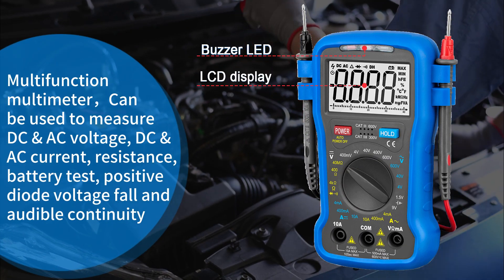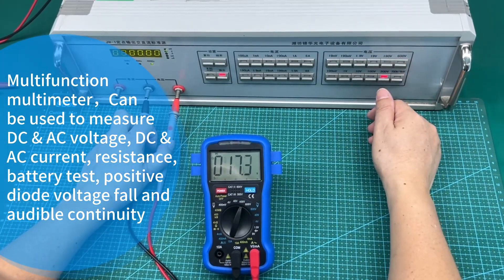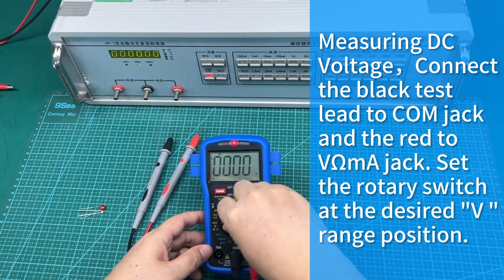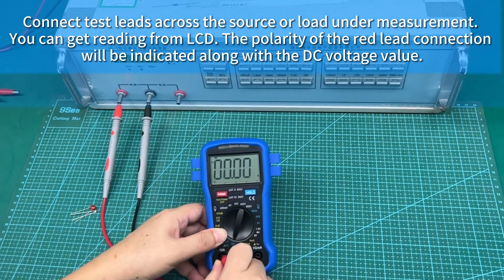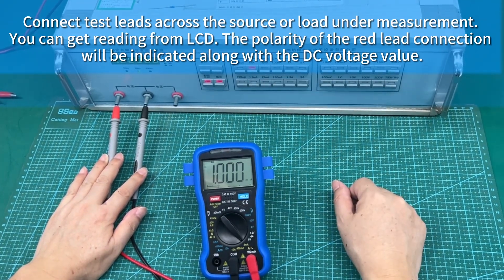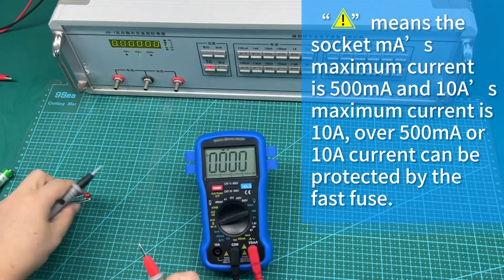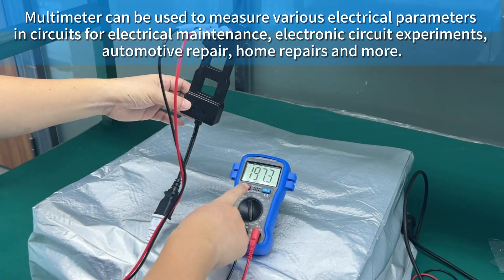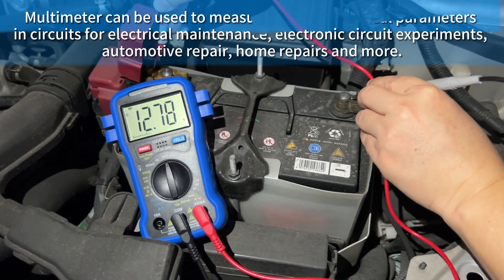Digital Multimeter 39M Electrical Tester, 4000 Counts TRMS with Continuity Buzzer, Battery Test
Digital Multi Meter  multimetro tester 39M is a manual range electrical measurement tool, which can measure DC voltage 400mV~600V, test AC voltage 4V~600V, check AC/DC current 4mA~10A and Resistance 4k ~400M . Battery Test 1.5V and 9V.

High Accuracy TRMS measurement for accurate and reliable AC voltage and current readings. High-resolution 4000 counts display for clear and precise readings. One-click data hold feature to freeze electric measurements for further analysis.

Continuity Buzzer Not just an digital voltmeter VOM, but also an continuity tester with light and buzzer. Just connect the test leads to two point of circuit, then this digital multimeter DMM will alert you with sound and light if the resistance is lower than approx. 50 . An effective approach to test whether a circuit is complete or not quickly.

Overload Protection Built with dual fast fuse (500mA/600V and 10A/600V), which can protect this manual ranging ammeter voltage tester from potential damage caused by overload conditions. Qualified with IEC61010-1 electronic measuring instruments 600V (CAT II) and 300V (CAT III) standard, this mini multimeter tester can be your reliable tool in troubleshoot electrical issue or maintaining household appliances.